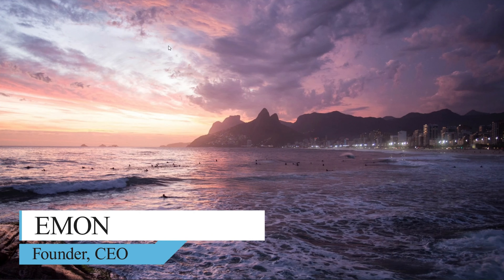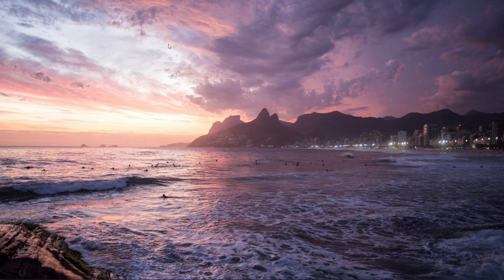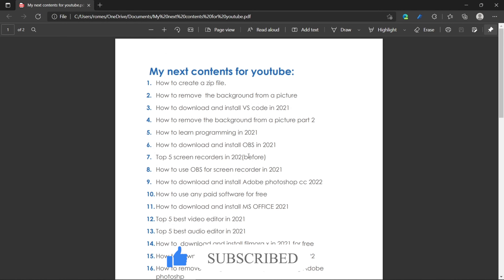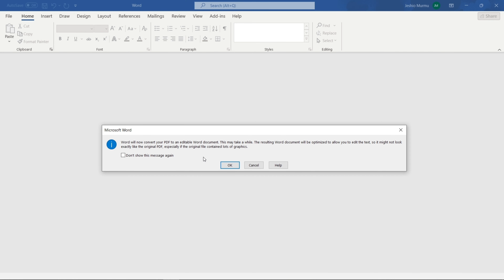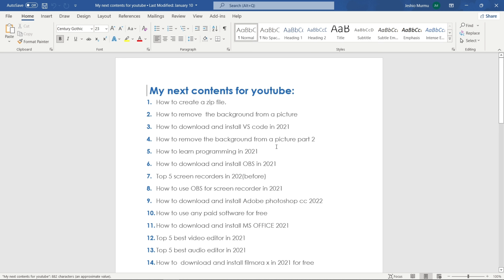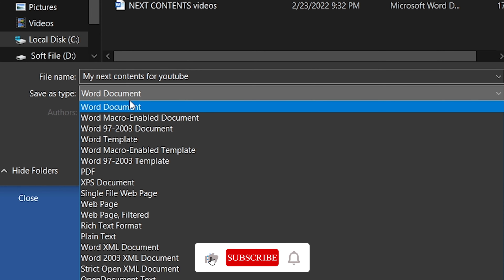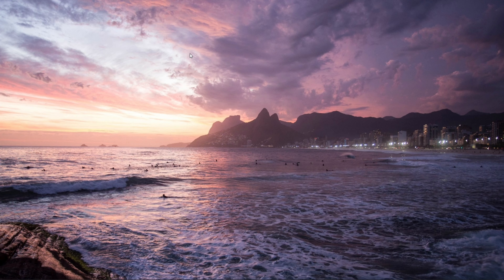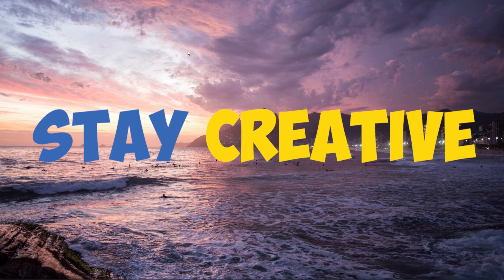How To Convert PDF to Word for free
Hey everyone,
In this video I'll show you how to convert an pdf file into a word document. You can make any changes in the word file and again save it either in word document or pdf. This is very easy and simple way to do. This is really awesome.